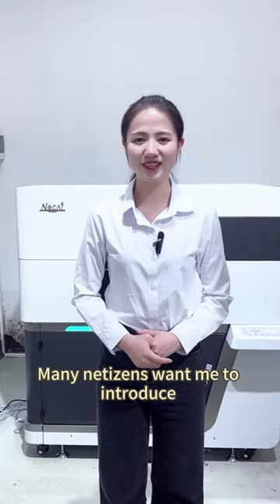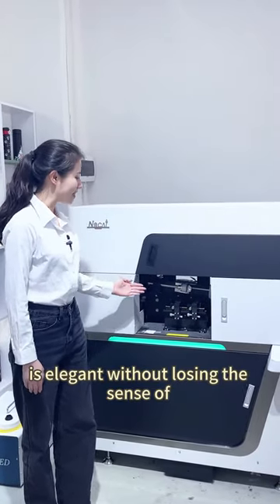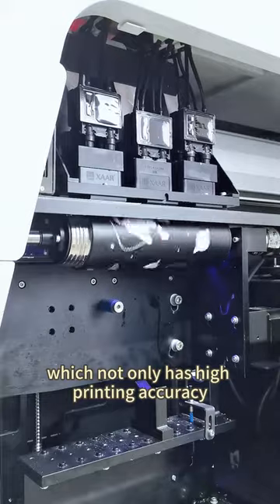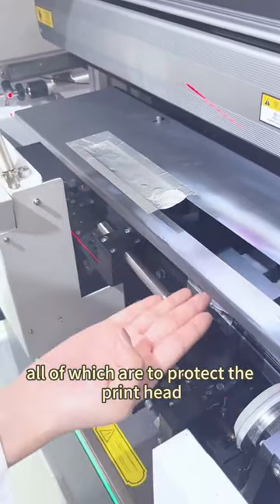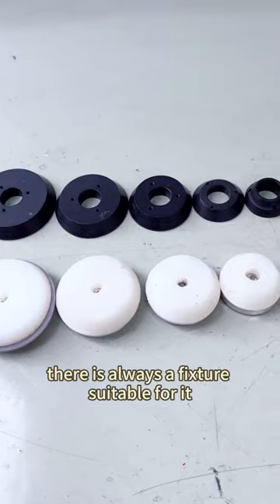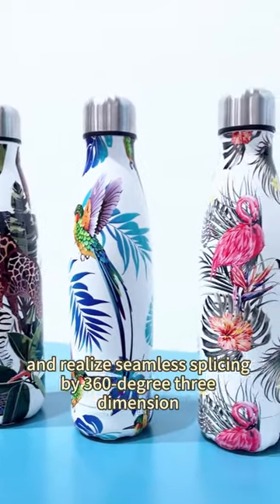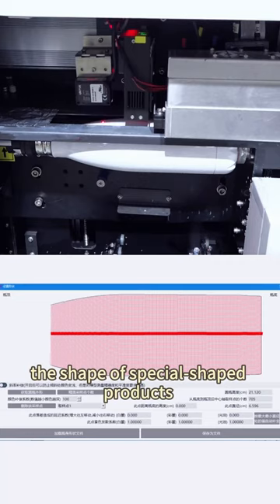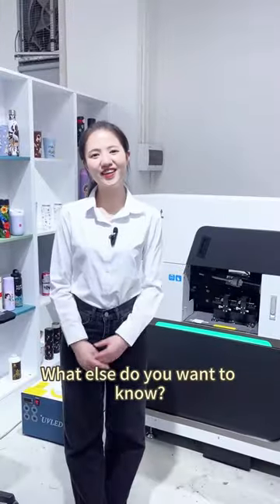Many netizens want me to introduce the thermos cup printer, and today it is!# UV bottle printer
Many netizens want me to introduce the thermos cup printer, and today it is coming!
Nocai's traditional design, with green light strips, is elegant without losing the sense of science and technology. It is equipped with imported XAAR 1201 print head, which not only has high printing accuracy, but also has high drop printing function, intelligent anti-collision device, lifting ink station and shading plate, all of which are to protect the print head. Look at this set of printing jigs, whether it is a thermos cup or a thermos pot, there is always a fixture suitable for it. It takes only a few tens of seconds to complete a thermos cup and realize seamless splicing by 360-degree three dimension white color and varnish rotary printing. Laser shape measuring device, the shape of special-shaped products can be obtained by one button. An electric tilt button to reduce the printing gap, which is convenient and fast. How about it? What else do you want to know? Come to me!